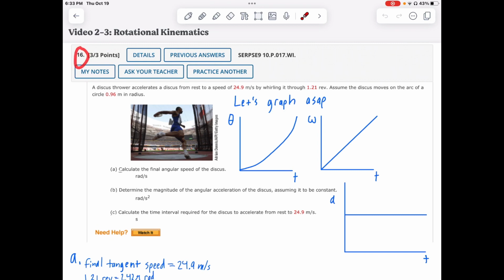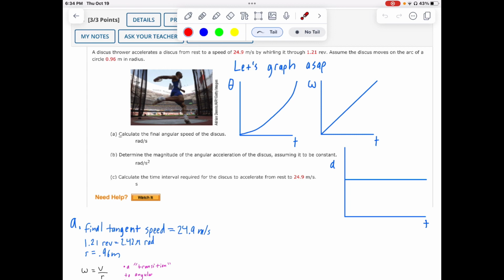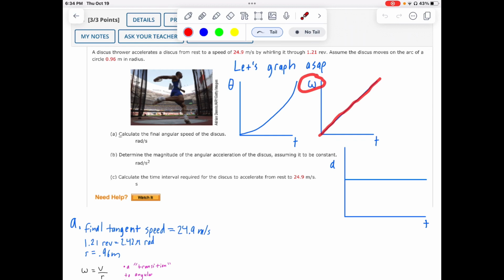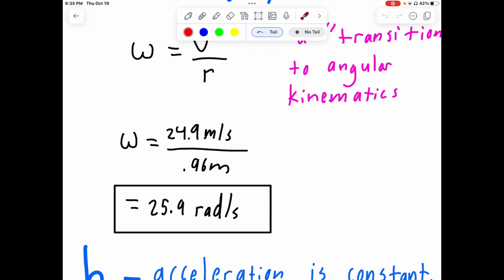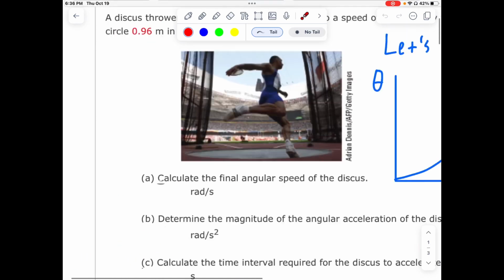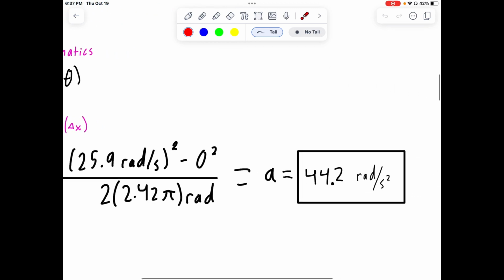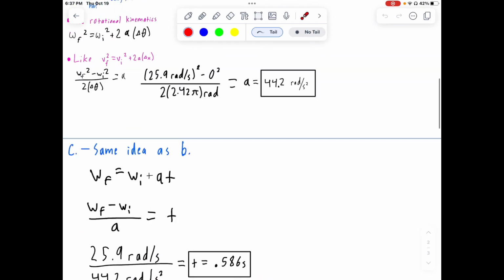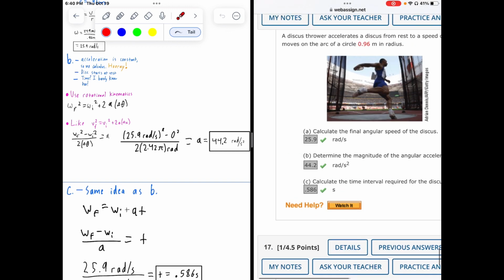Video 2-3: Rotation